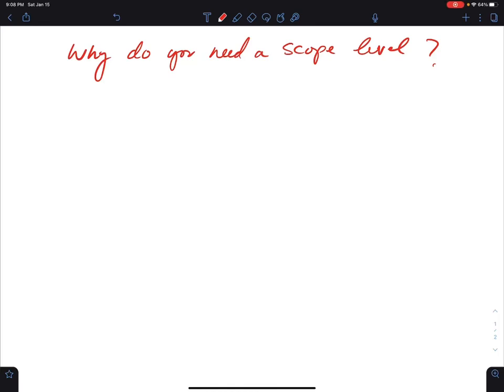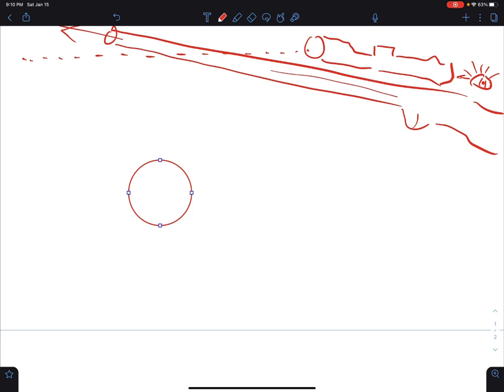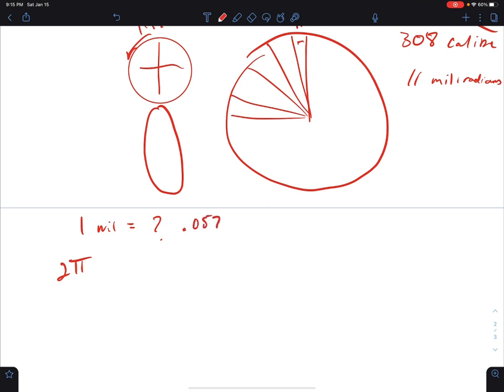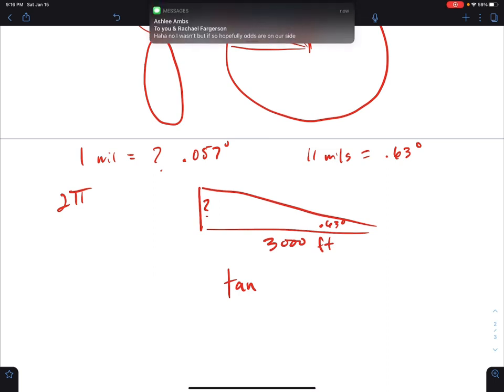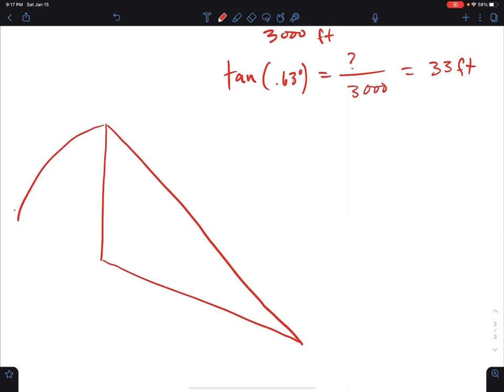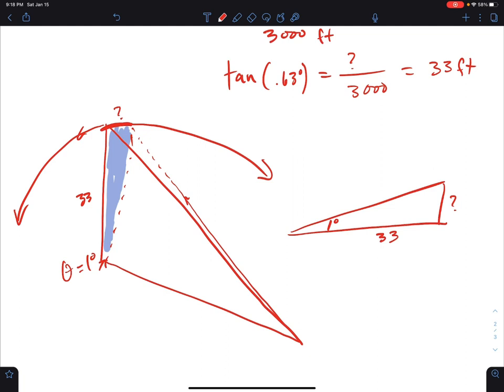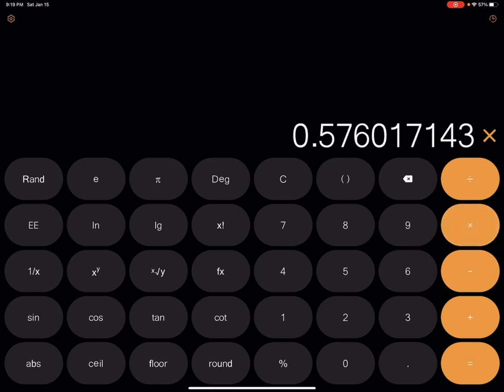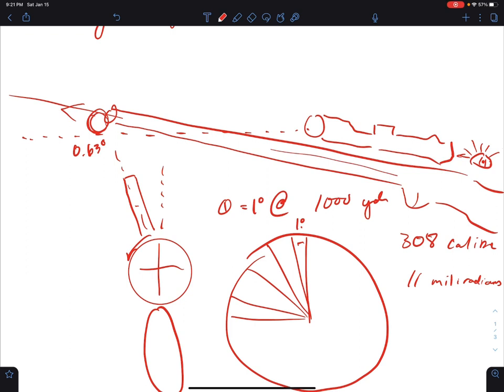Why you MUST have a bubble level on your precision rifle (warning! math ahead!)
Rifle scope bubble levels are an absolute necessity for any precision rifle shooter.  I describe in detail the problem and use mathematics to show exactly how much deviation can occur from the intended point of aim.